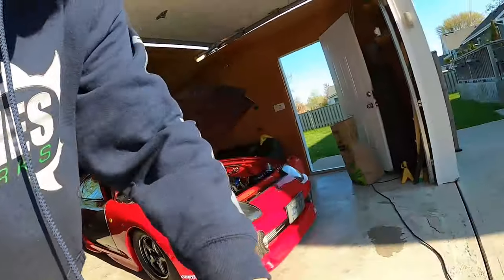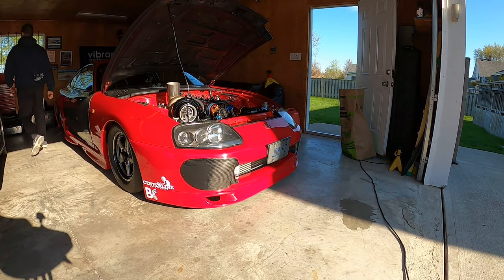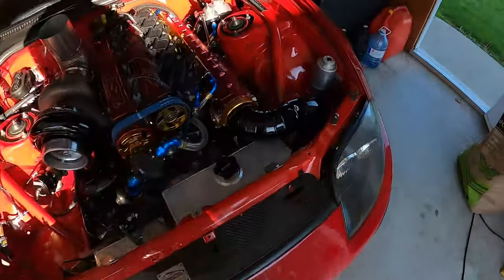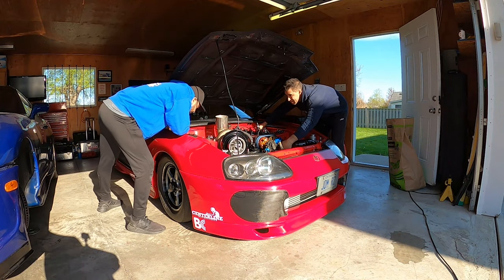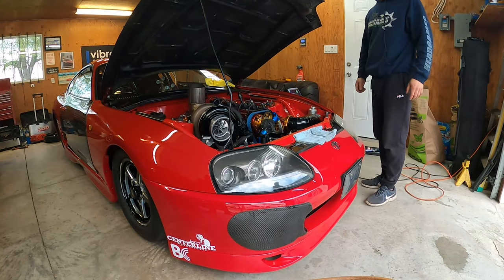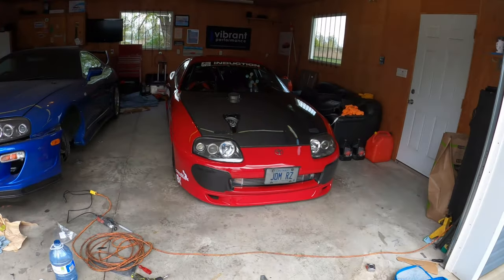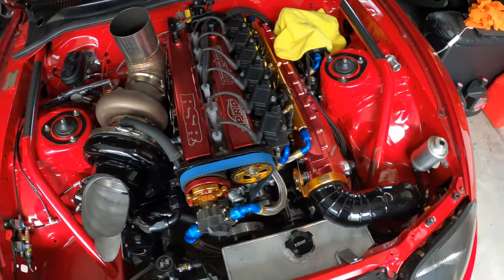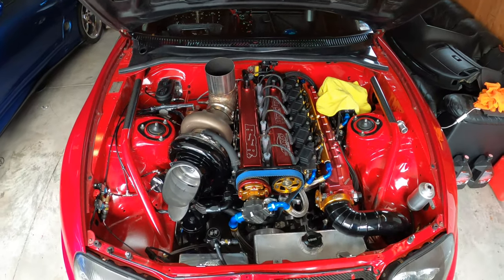BILLIT 2JZ Engine Assembly - Part 4 - START-UP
We had some struggles but she ended up starting. Final video of the series showing the startup and getting the car ready to fire up.